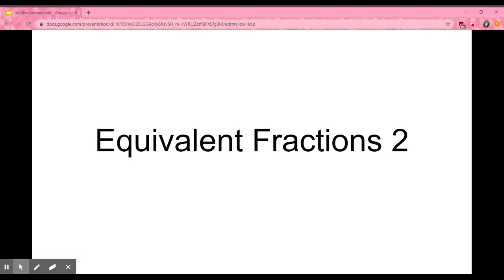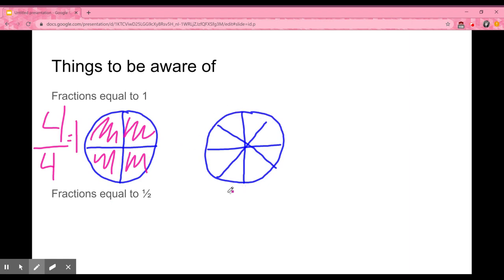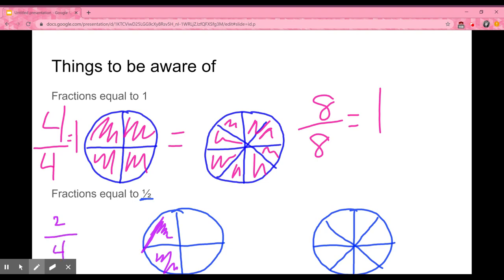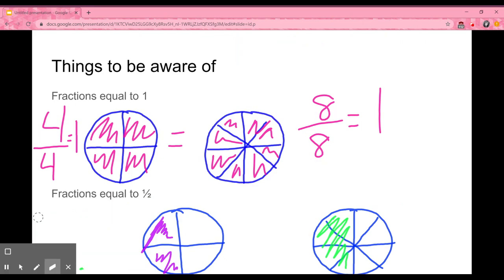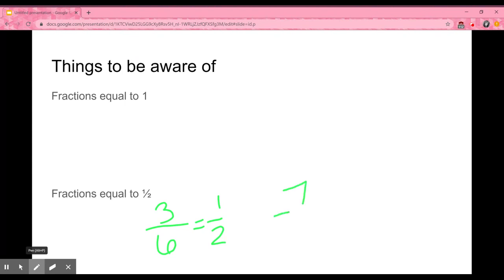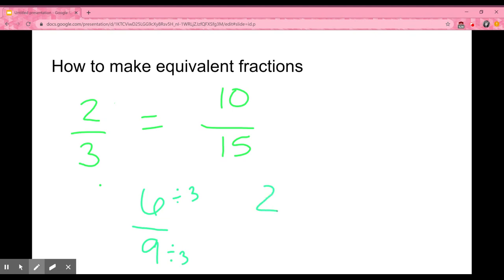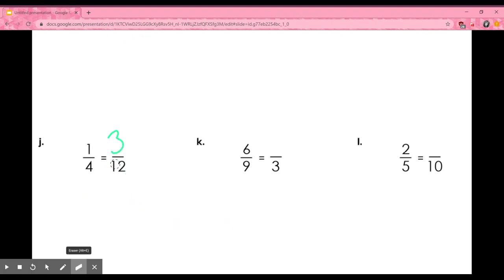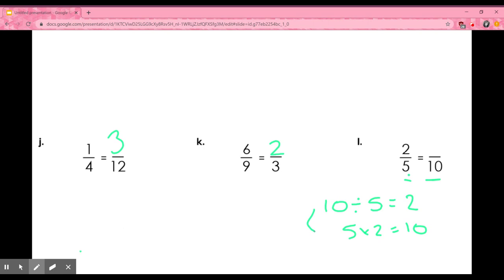Equivalent Fractions Part 2